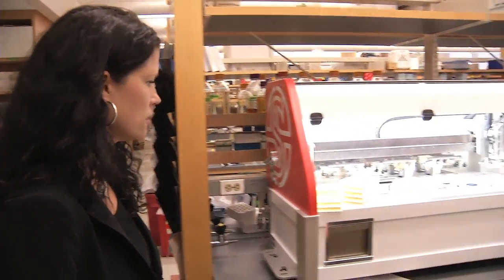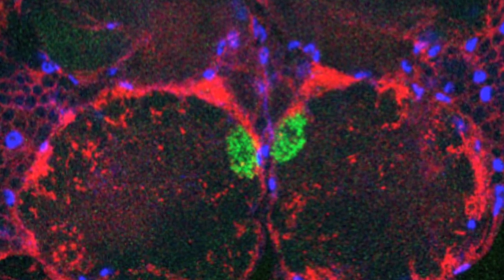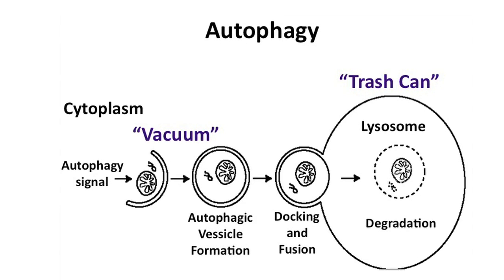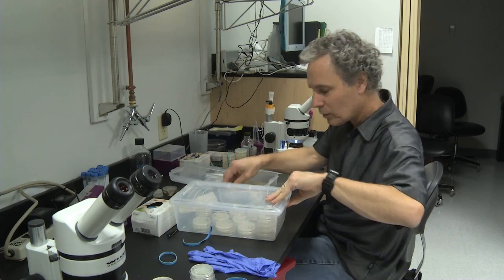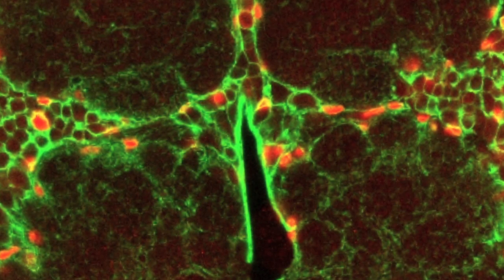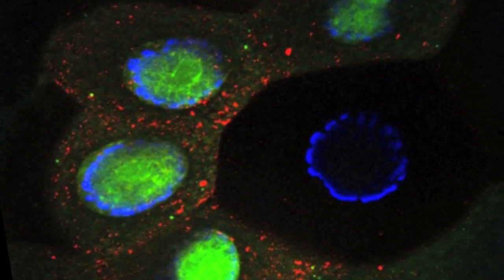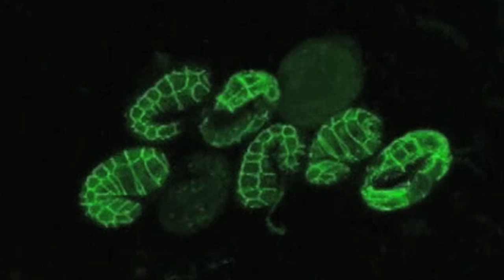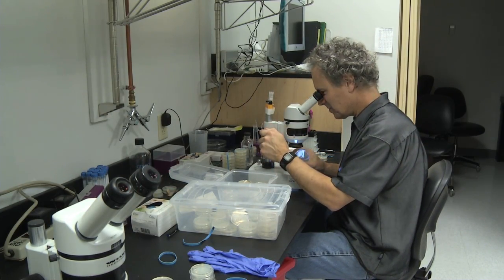Invertebrate Research: UMass Medical School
This video features some of the world's leading invertebrate researchers who are working at UMass Medical School talking about the importance of these deceptively simple organisms to their research.